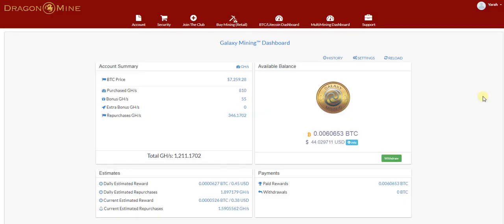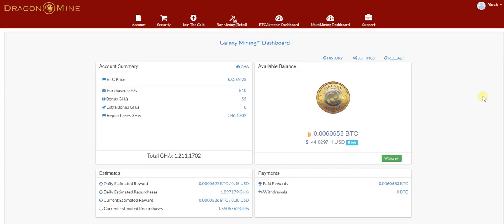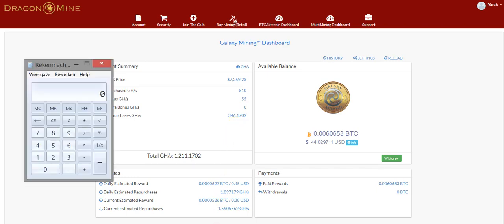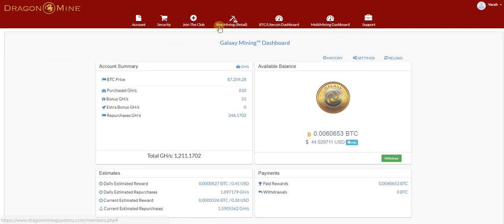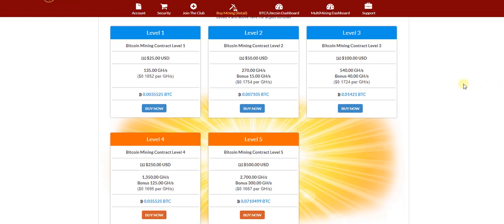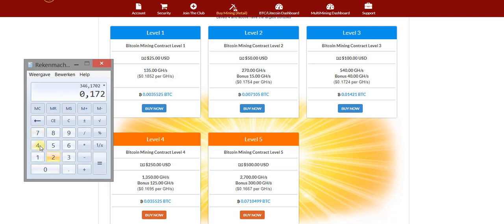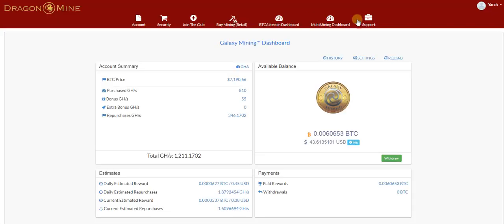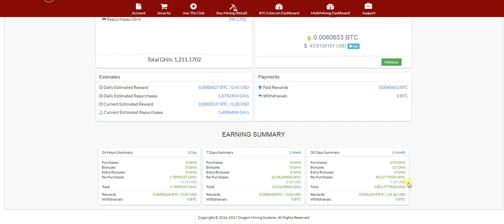Galaxy Mining (Dragon Mine), How to calculate the total USD value of your repurchased Giga Hash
If you are a retail miner with us, you might want to know the total USD value of the Giga Hash you've repurchased under your mining package. This video shows how to easily do that.